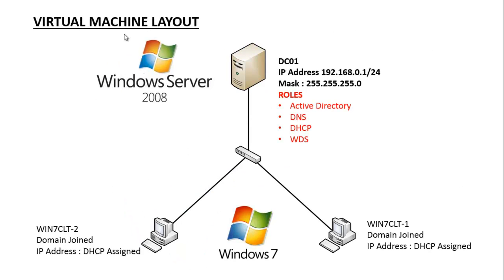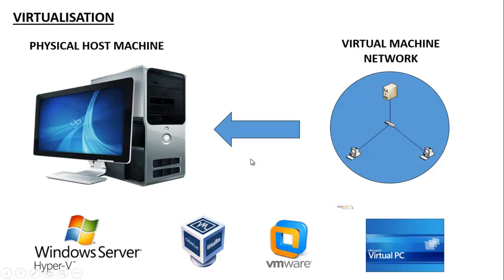2. Virtual Machine Layout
This video series is aimed at IIE students studying Information Technology in Networking.
This video looks at Virtual Machine Layout.